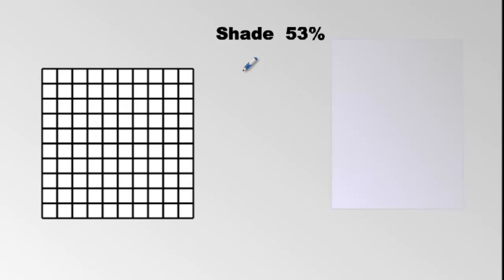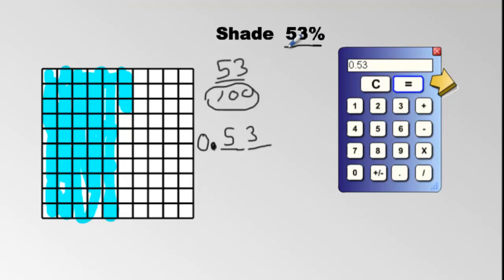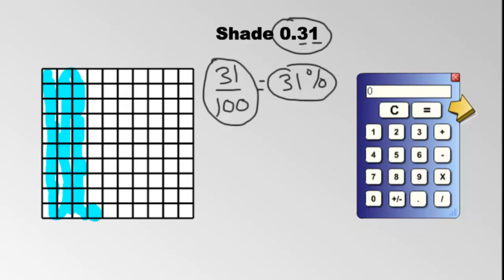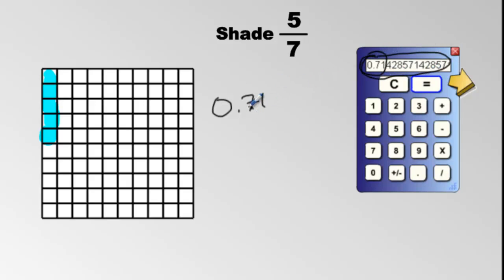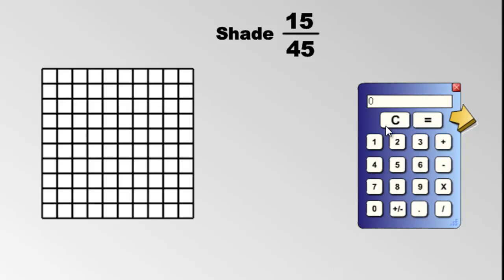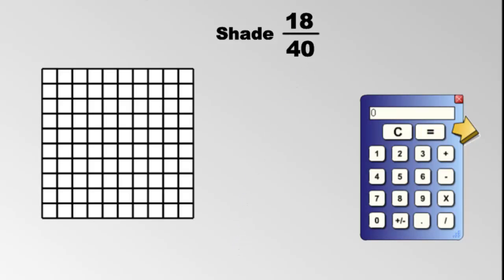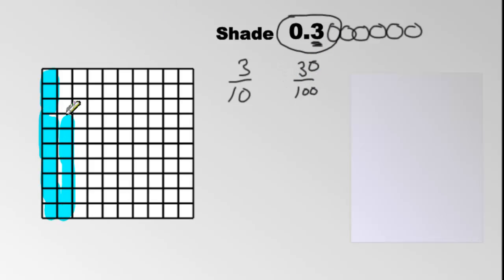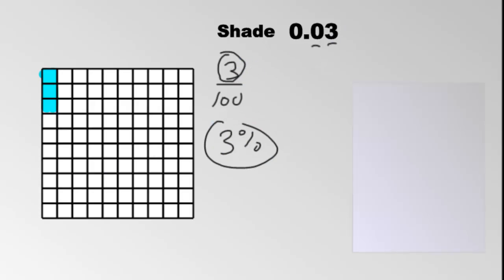Shading Percents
Shading Percents onto a hundreds chart